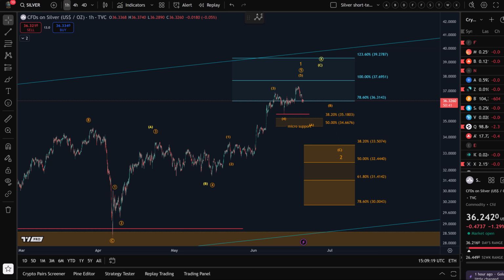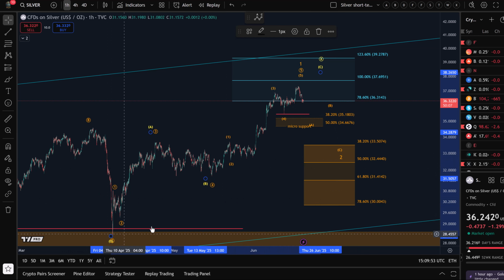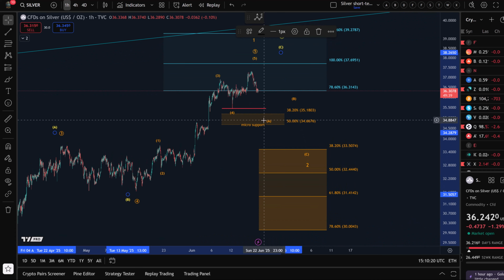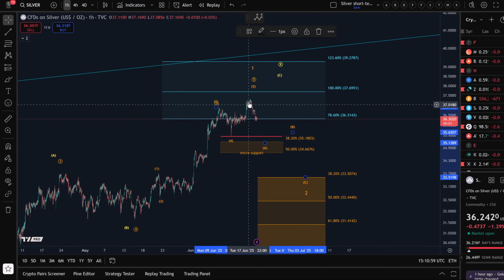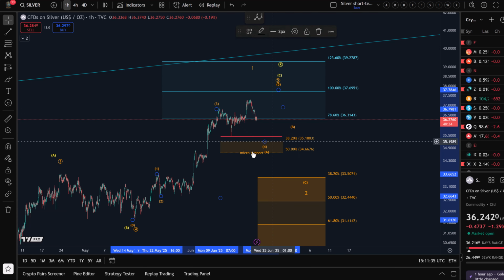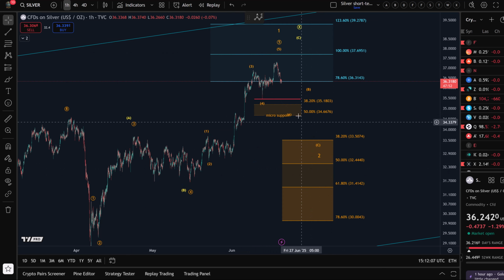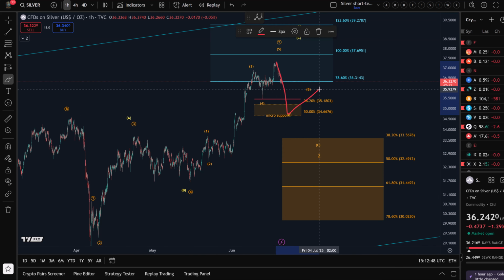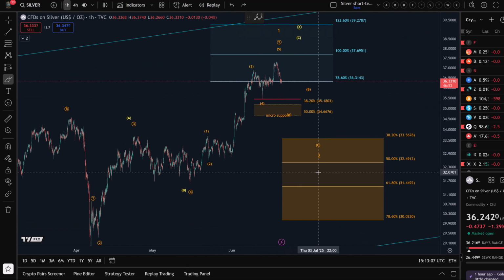The Most Important Silver Support Levels To Watch!